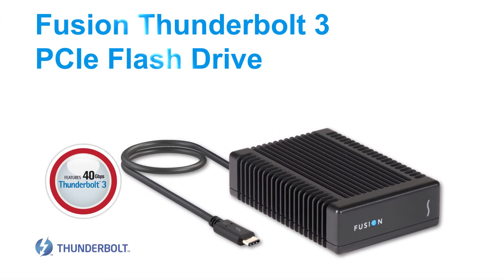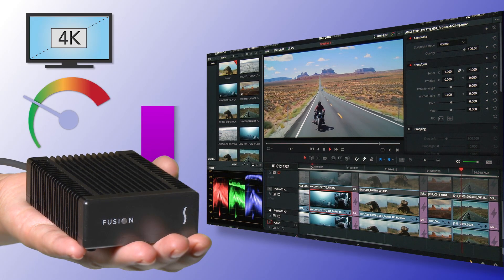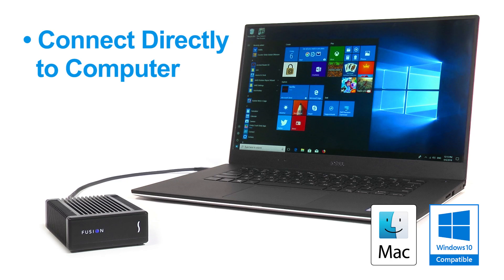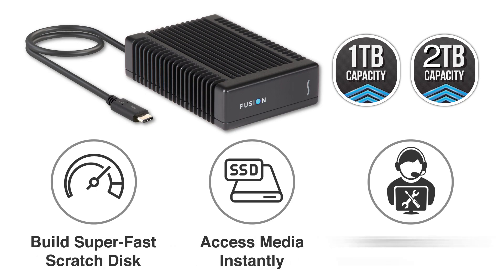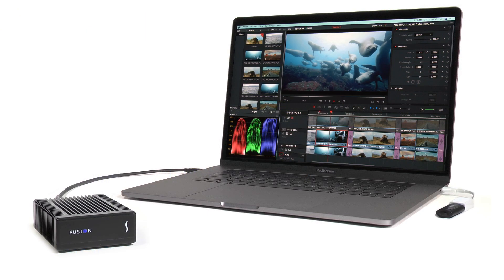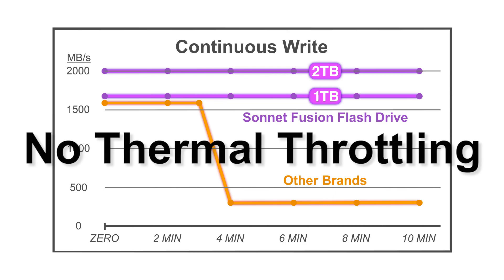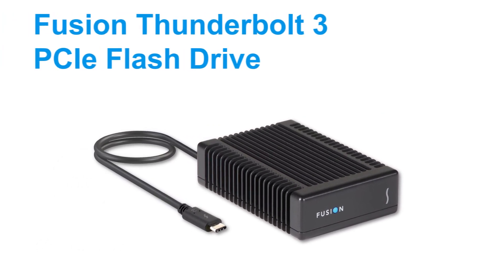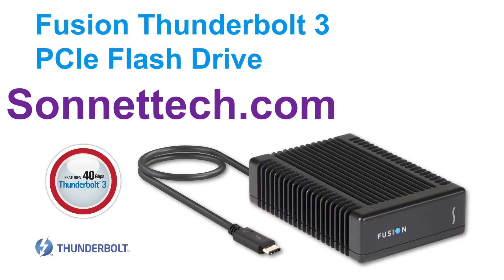Sonnet Fusion Thunderbolt 3 PCIe Flash Drive Quick Product Overview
This is the official quick overview of Sonnet’s Fusion Thunderbolt 3 PCIe Flash Drive. It is the World's Fastest Bus-Powered Portable Storage Device. The drive fits in the palm of your hand and is especially well suited to serve as an ultra-fast portable scratch drive for editing raw 4K video at higher frame rates, or for performing IT duties like installing applications and operating systems. You can even employ the Fusion flash drive for instant-access media storage or as a high-performance shuttle drive. It incorporates a PCIe Gen 3 flash controller that enables the device to outperform USB 3.0 flash drives by more than 500%, and is capable of transferring files at amazing rates up to 2600 MB/s. It is Thunderbolt certified for both Mac and Windows.